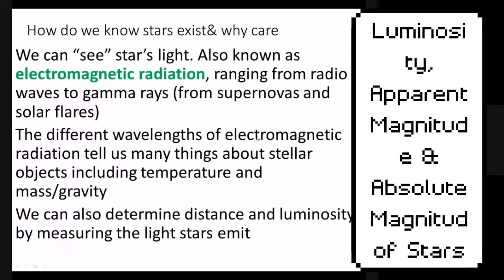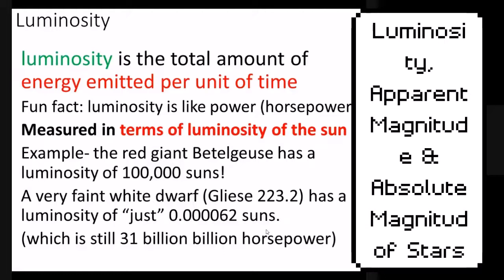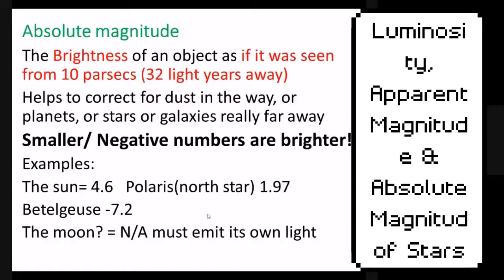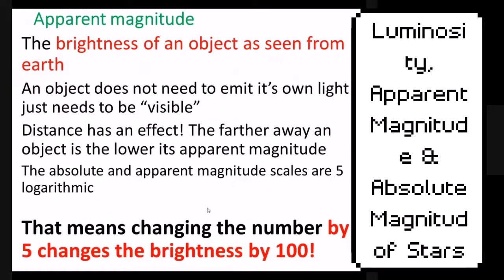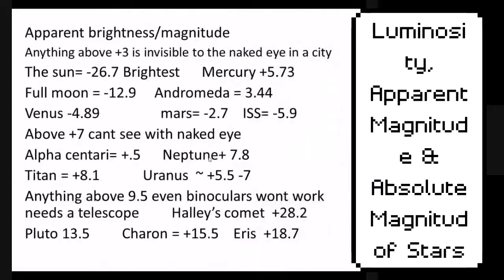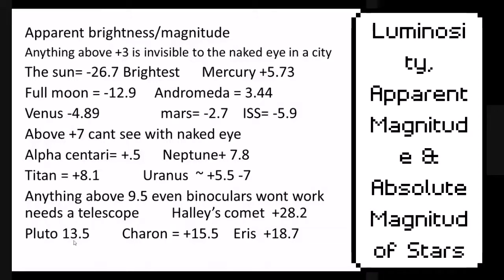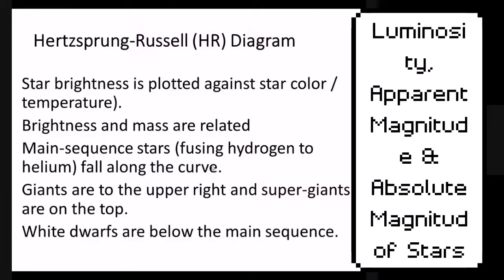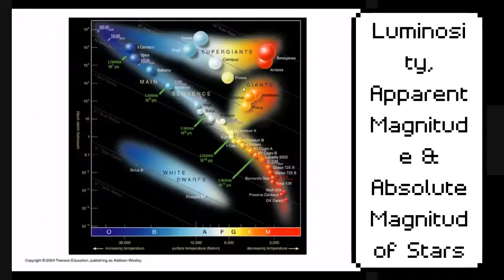Luminosity, Apparent Magnitude and Absolute Magnitude of Stars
Learn the difference between absolute magnitude apparent magnitude and luminosity in this lesson 9/21/2020